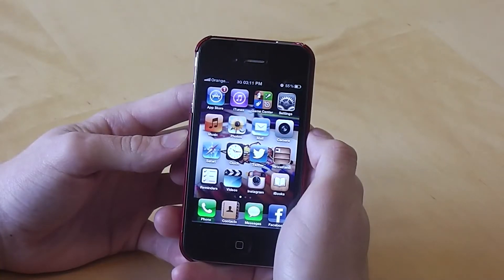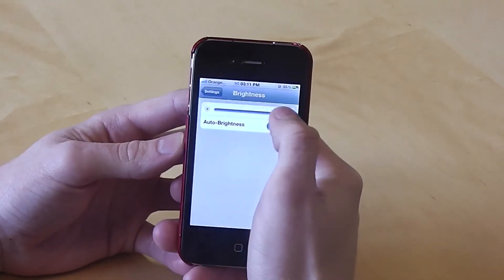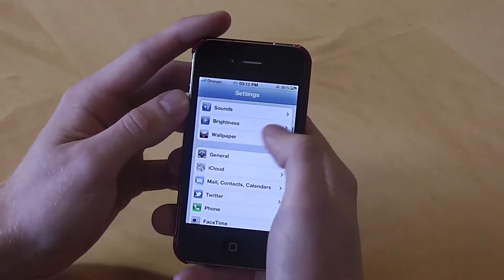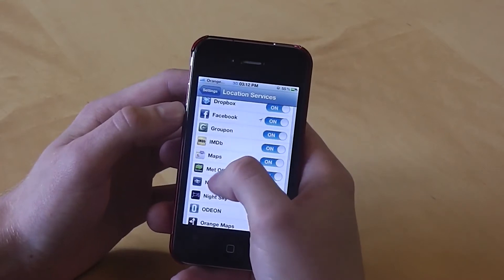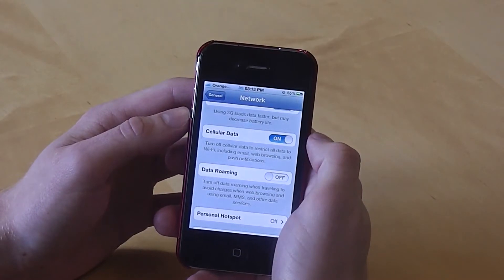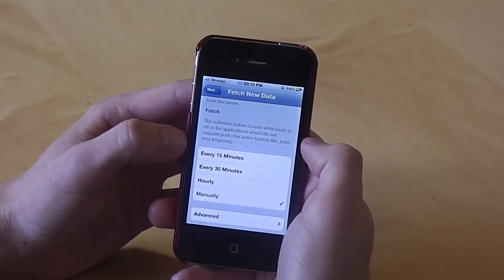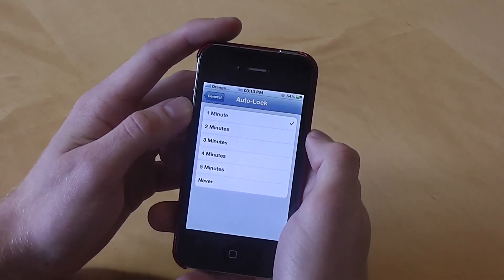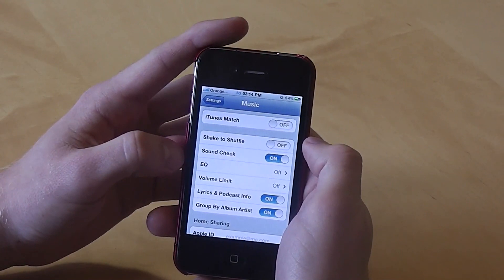Preserve your battery life on your iPhone/iPad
Preserving your battery life can be tricky on an iPhone, but here are some handy tips to make your battery last longer!